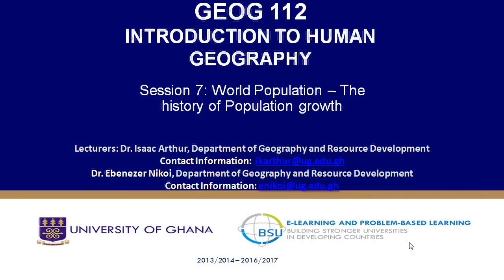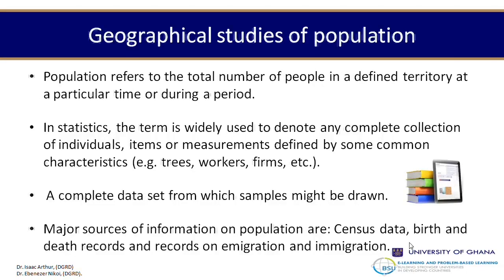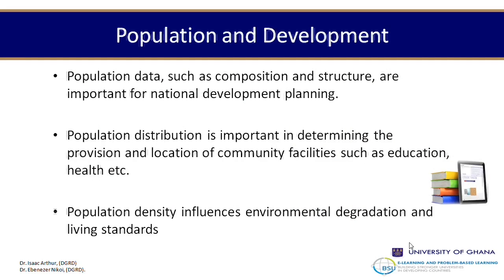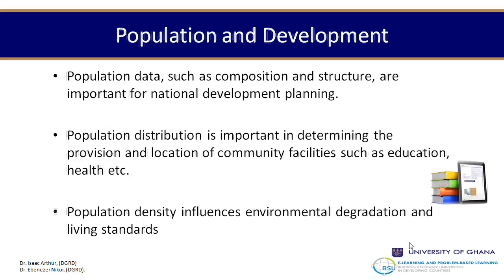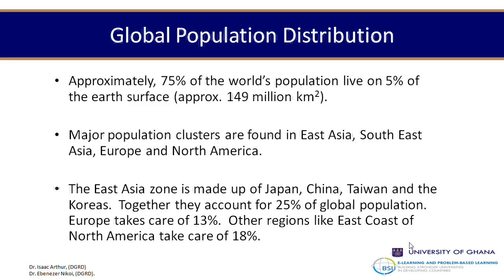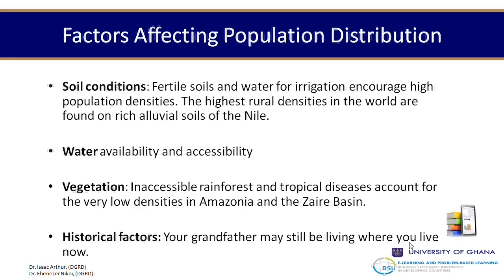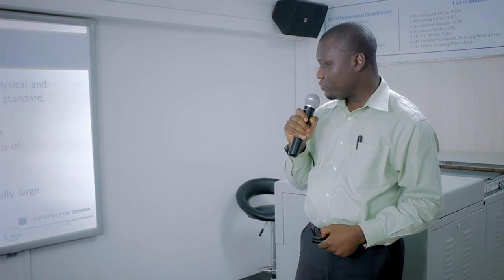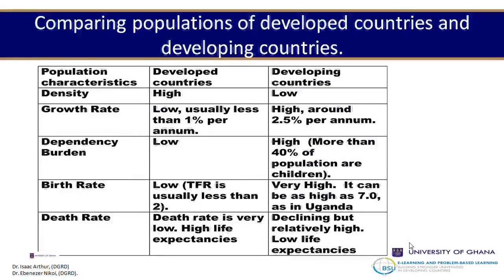Human Geog S8 - World Population Distribution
This session seeks to describe the population characteristics of Ghana highlighting patterns of rural-urban population distributions and dynamics. Emphasis will also be placed on such population characteristics as age and sex composition, fertility, morbidity and mortality.